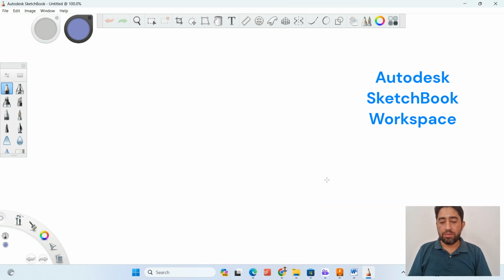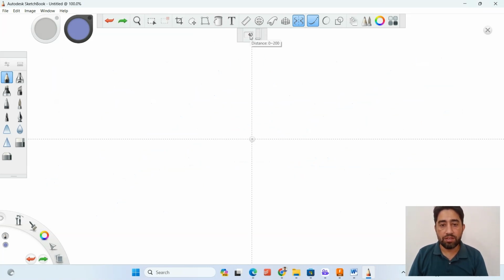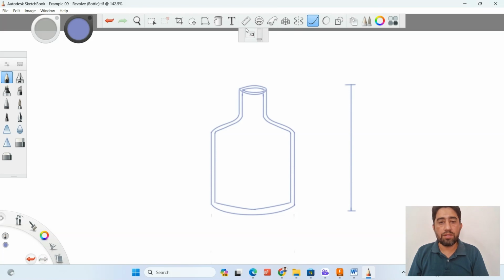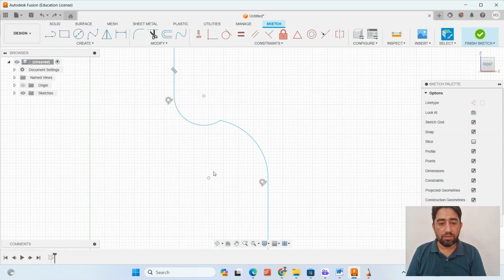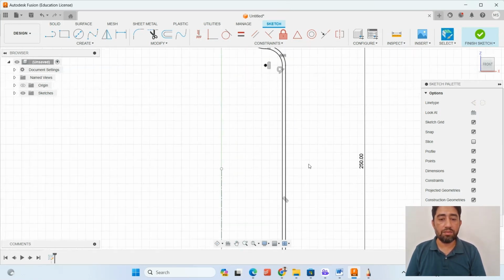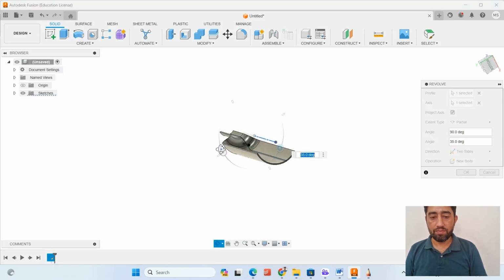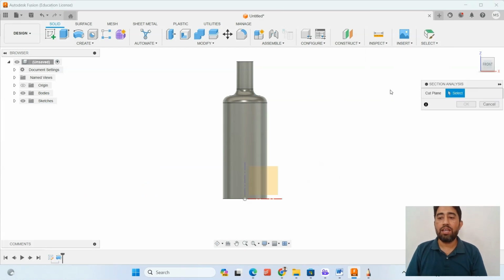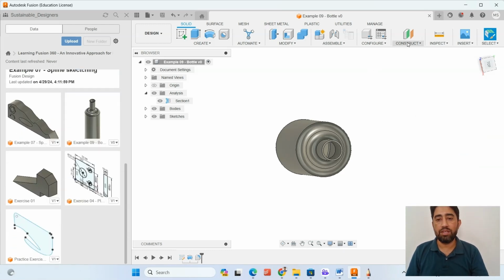S9. Basic Modeling Skills Revolve Learning Fusion 360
In this video, you will learn how to make simple 3D model (Bottle) using 'Revolve' tool available in Fusion 360. The 3D model can also be modified using Trim, Fillet, etc.